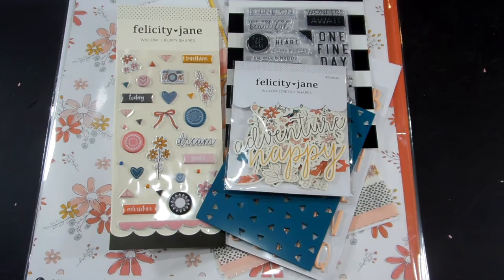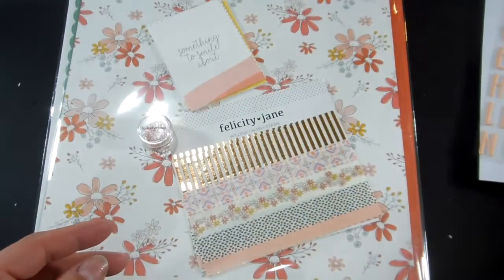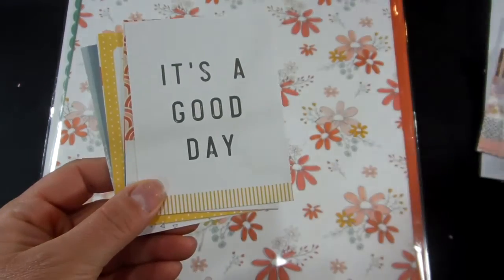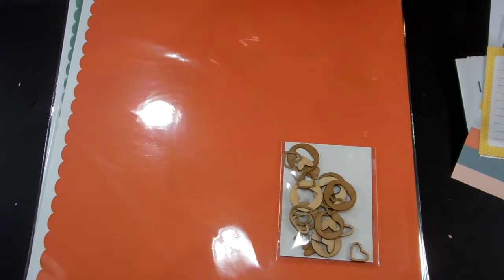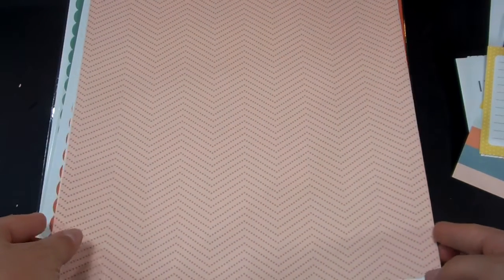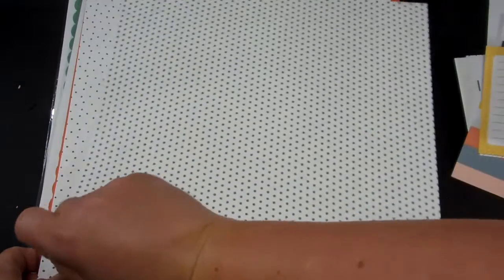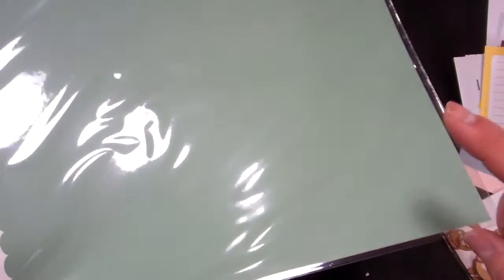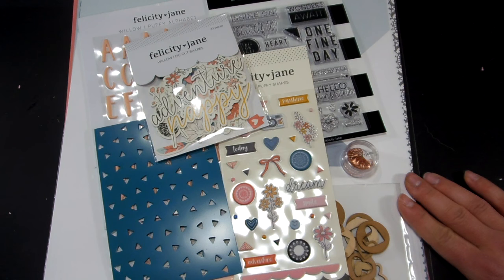May 2017 Felicity Jane Unboxing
Here's what I received in the May 2017 Willow Felicity Jane kit.